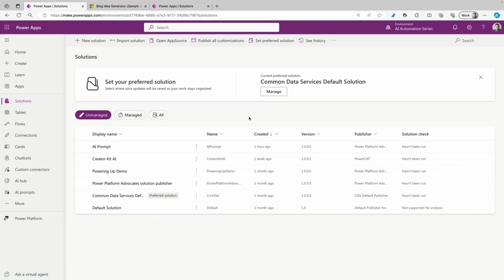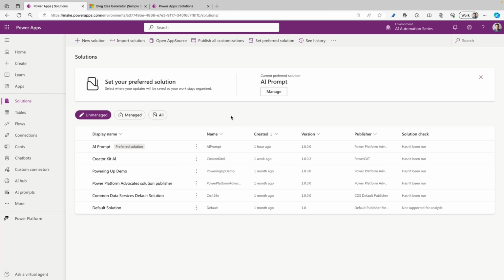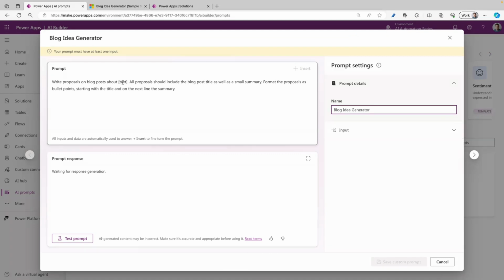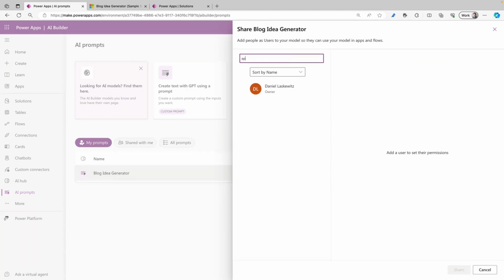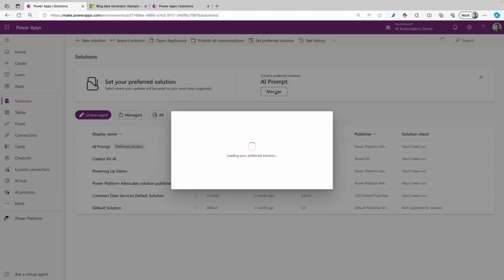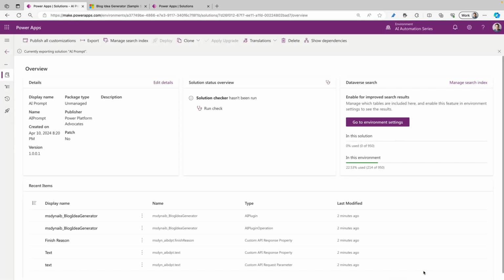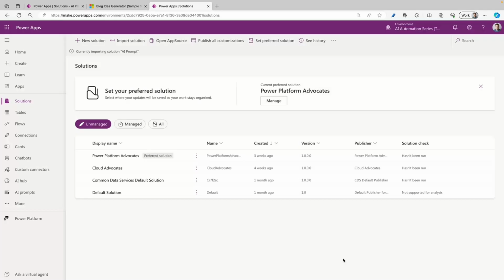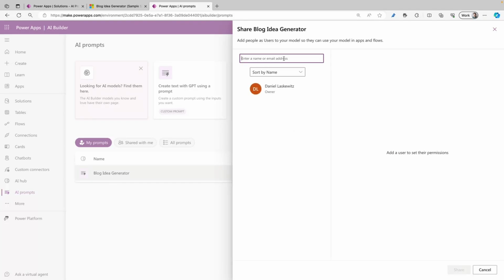Sharing and Distributing your AI Prompts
You've built a great new prompt in AI Builder. now what? In this video, you'll see how to share and distribute your AI prompts effectively so everyone in your organization can use the prompt in their Power Apps and Power Automate flows.